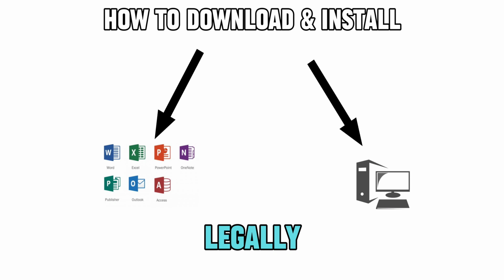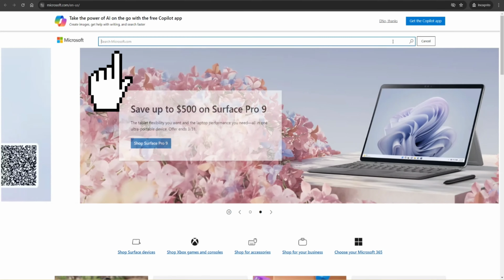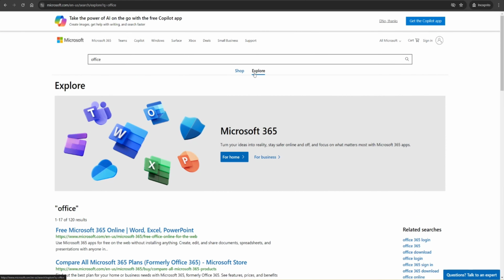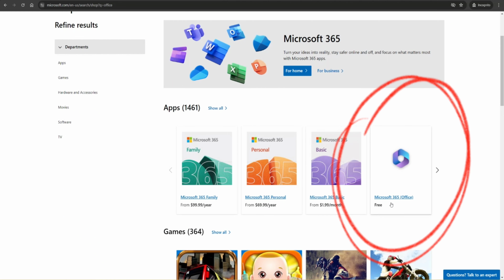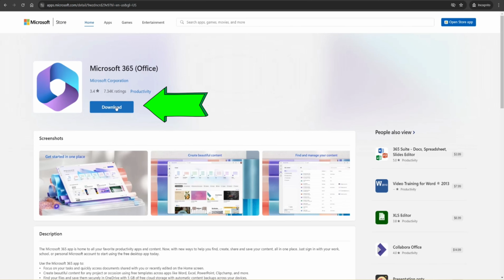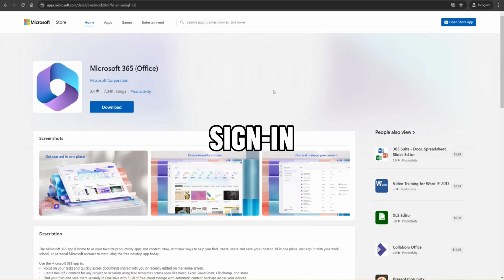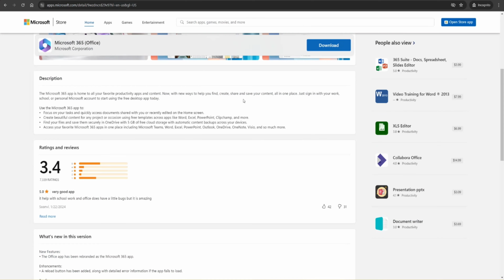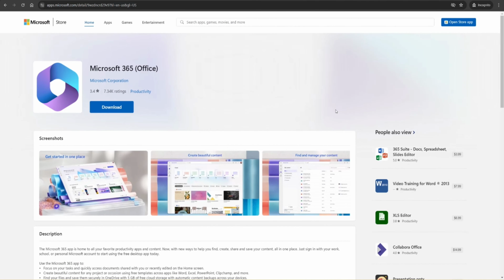How to Download & Install Microsoft Office For FREE (Officially)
Learn how to download and install Microsoft Office for Free legally.

Step #1: Click this link to go to Microsoft.com 0:09
Step #2 Search for 'Office' 0:19
Step #3: Download Microsoft 365 0:35
Step #4: Signin to Microsoft 0:47
Step #5: Wrap up 0:55